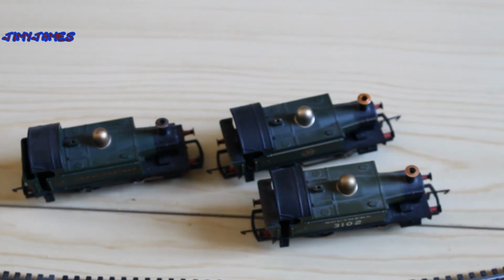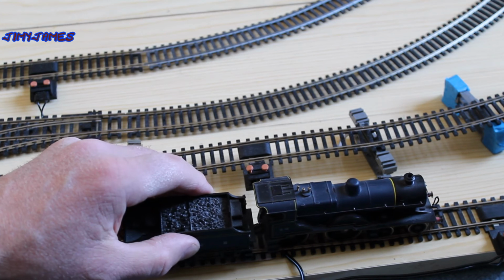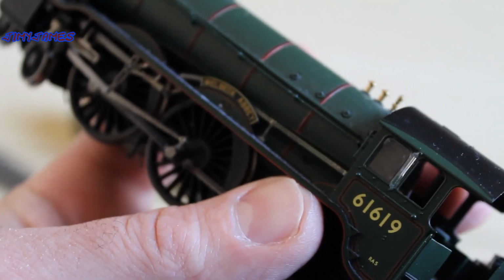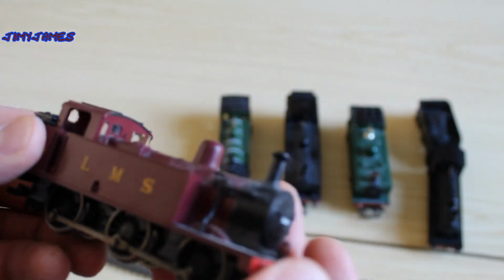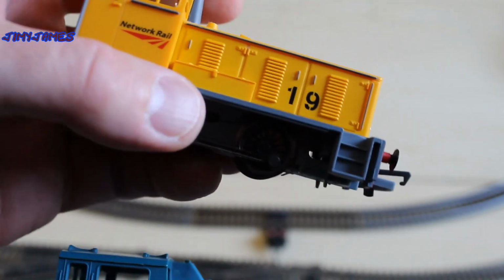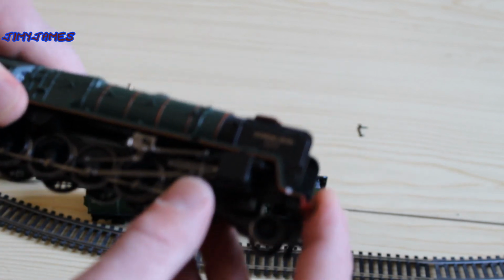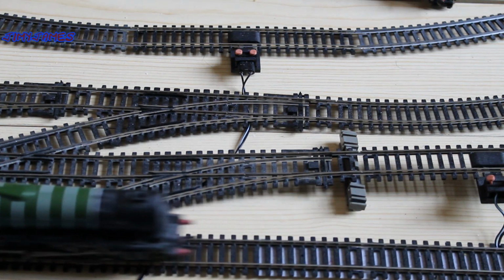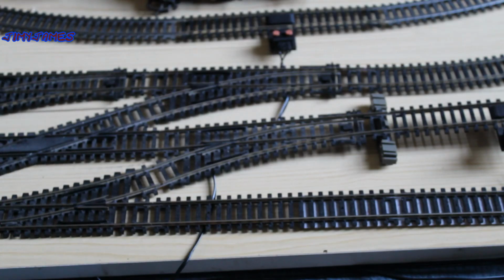The Same Or Similar Locos!!!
I have quite a few Loco's which are the same or even very similar, & I thought that I'd show you what I mean & what I've got!!!

The Loco which I mended was from the 'Last of the Private Owners' from the Sovereign Range R3930